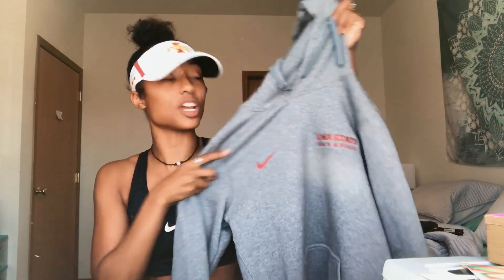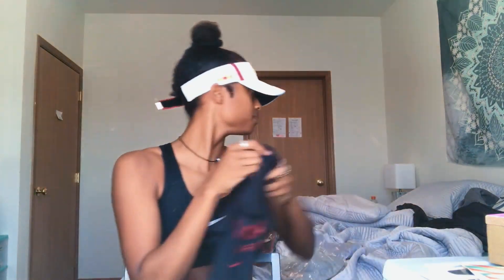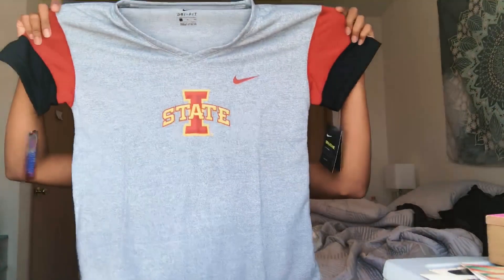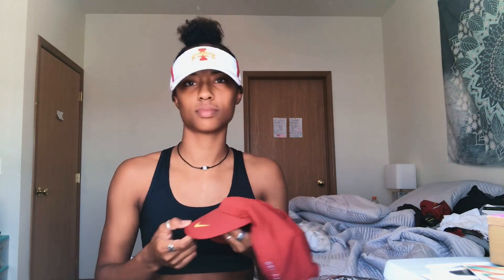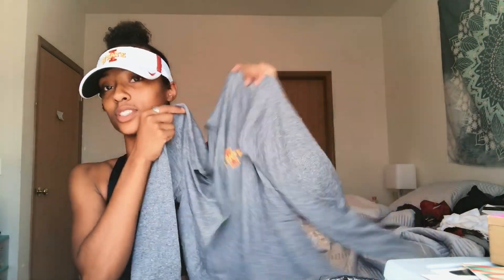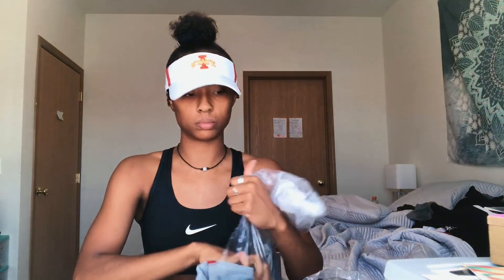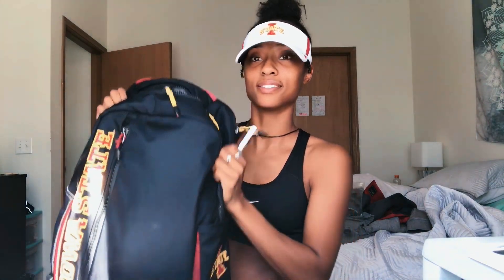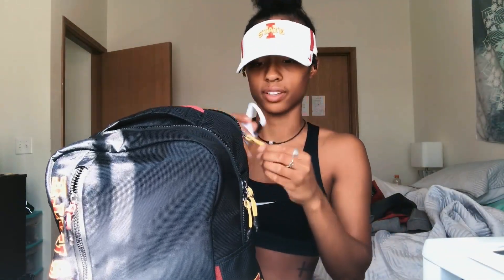ISU TRACK AND FIELD GEAR HAUL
Gear day is the best day! So of course I had to show y'all what we got this school year. This does not include competition gear given to us during track season, extra gear throughout the year, or training shoes & spikes. Also, ignore all the fuzzies floating around in the video lol... Hope y'all enjoy :)